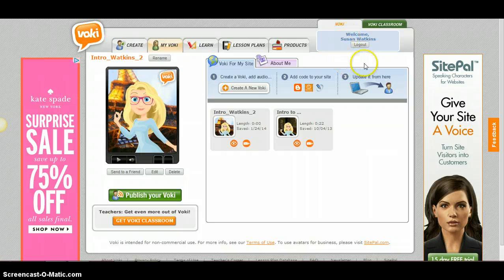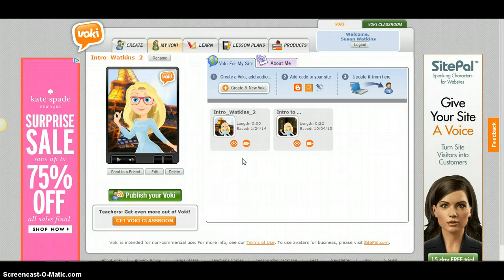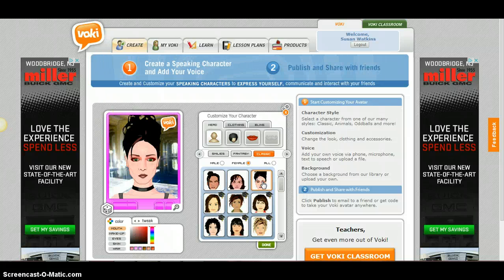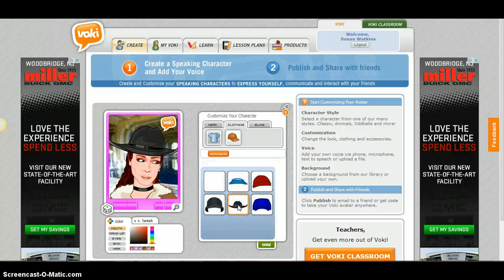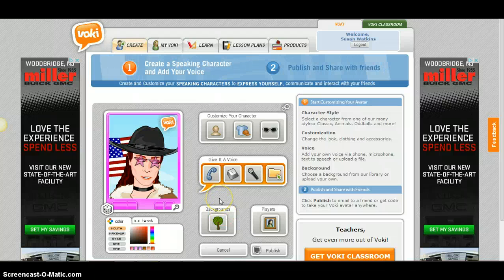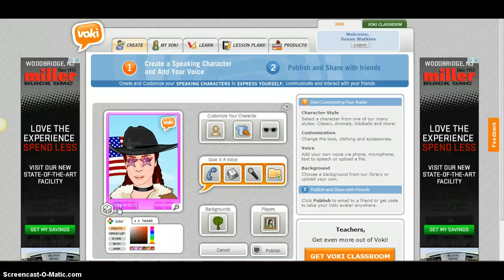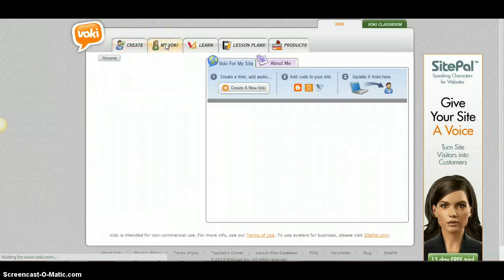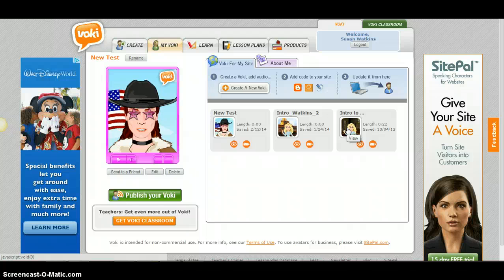My Screencast on Voki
How to use Voki.com